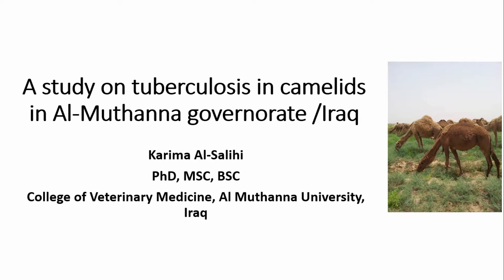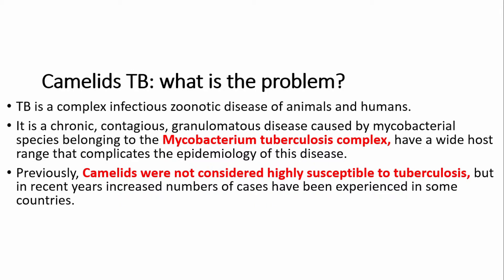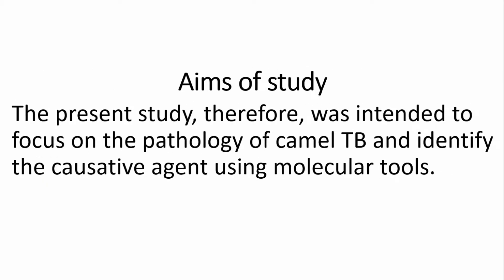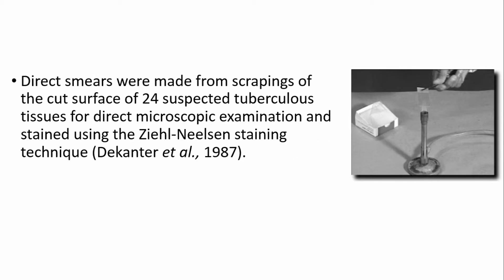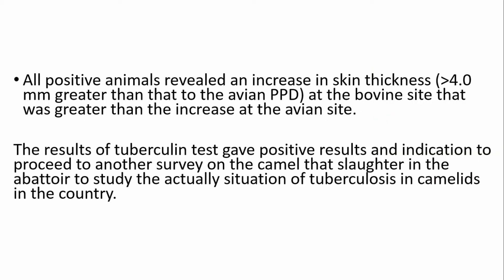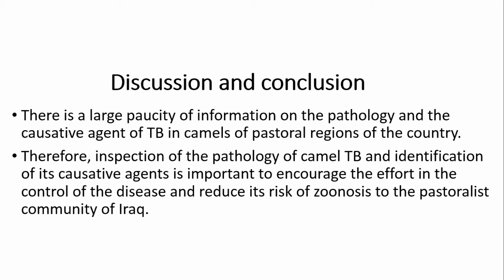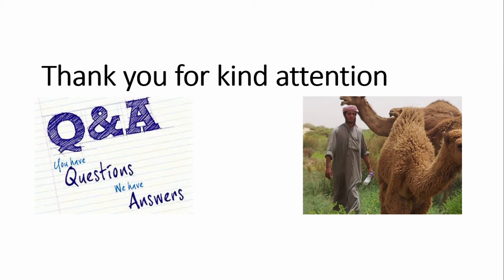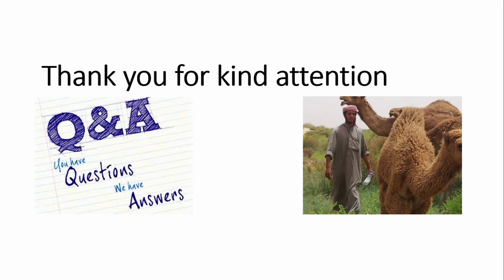Tuberculosis in camelids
Dr Karima Al Salihi, Al Muthanna University -

A study on tuberculosis in camelids in Al-Muthanna governorate/Iraq